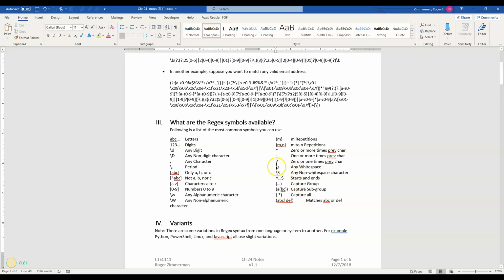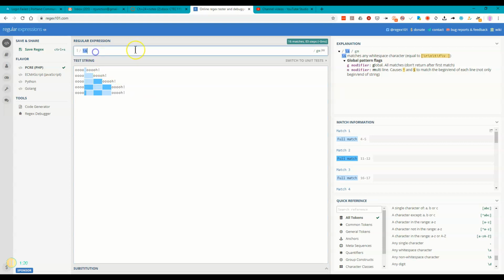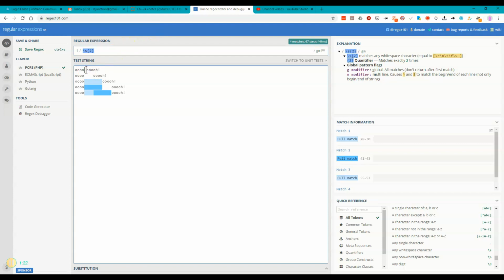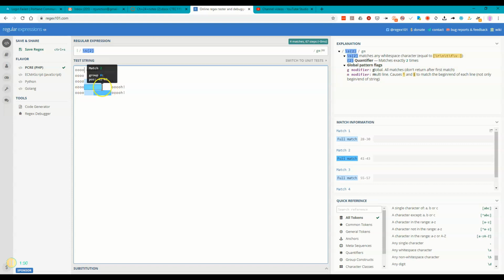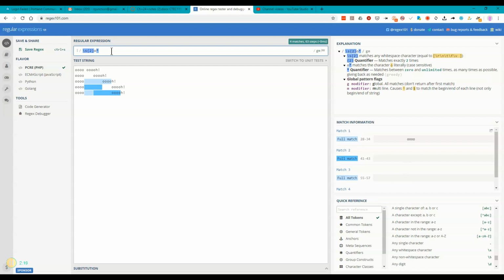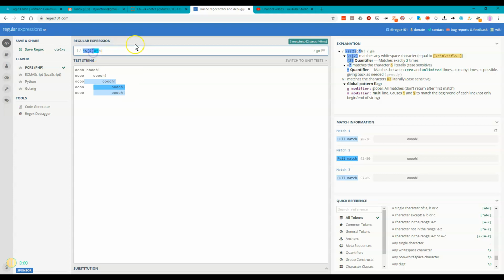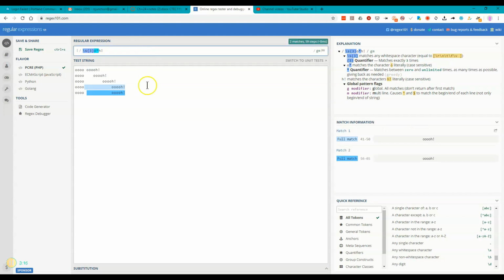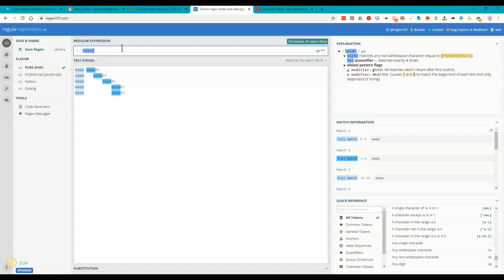PowerShell Regex: \s and \S (Intro to Powershell series video 16-20)